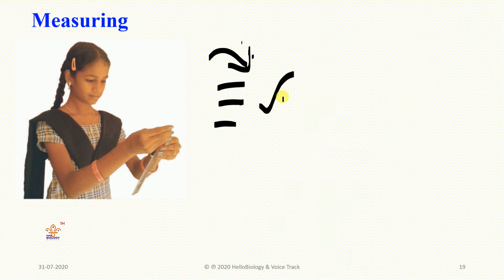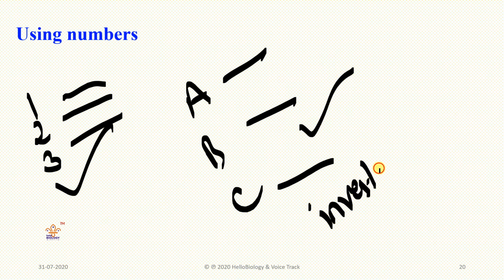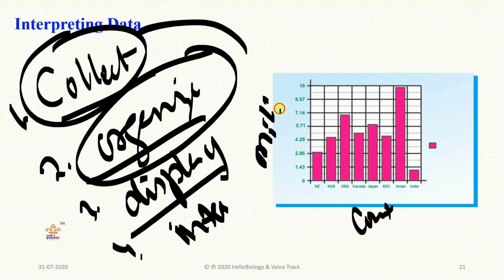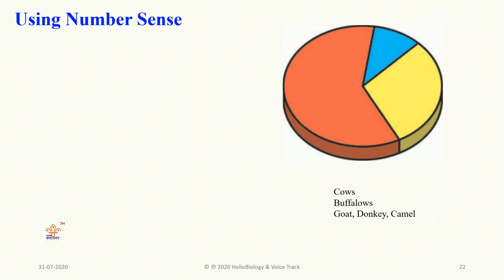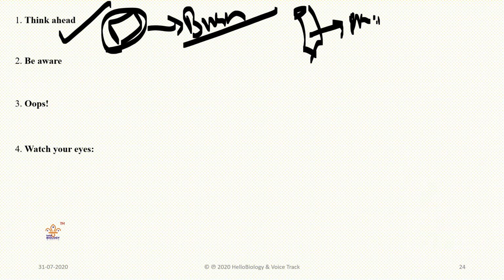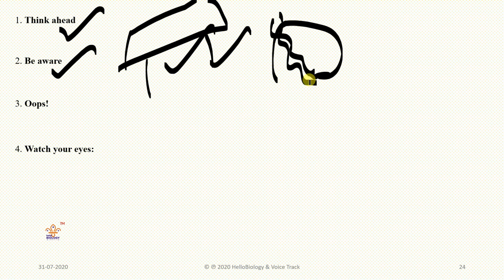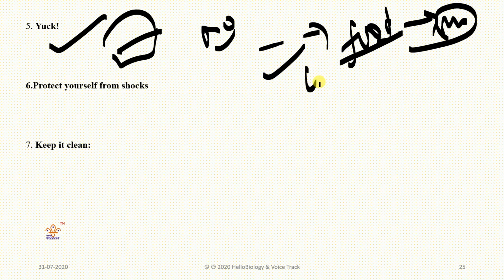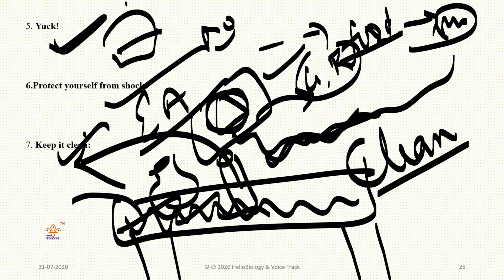8th class biology Telangana & AP || What is Science || Hello Biology